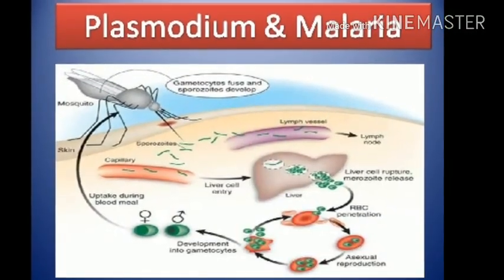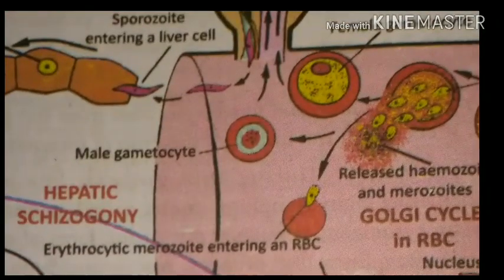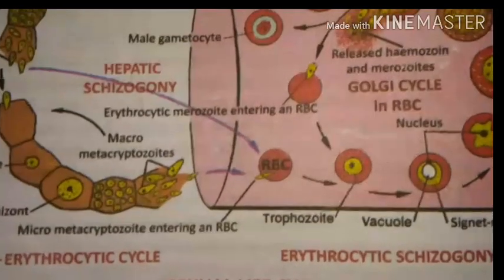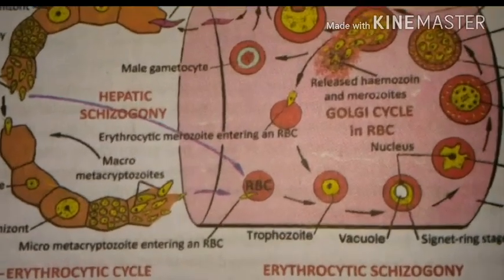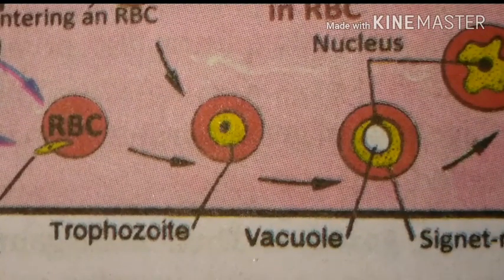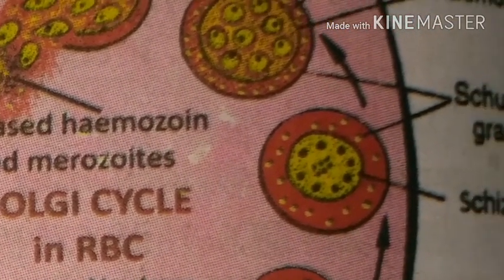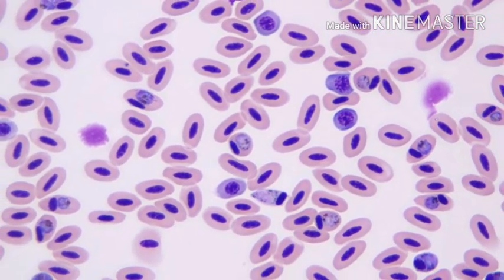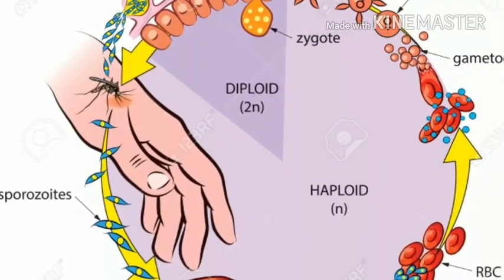Plasmodium life cycle in men